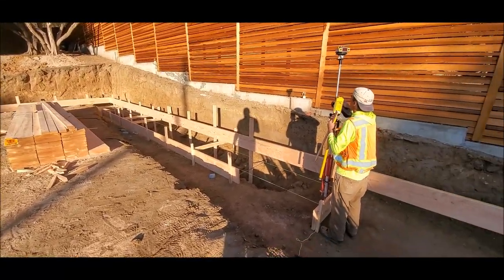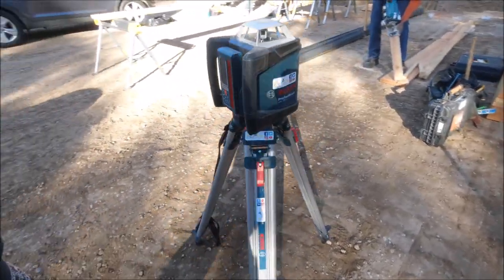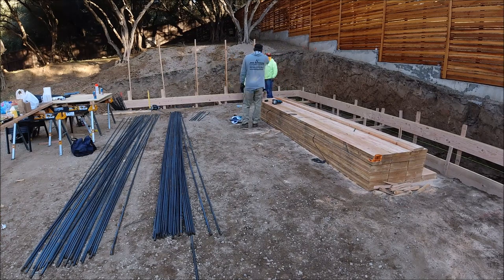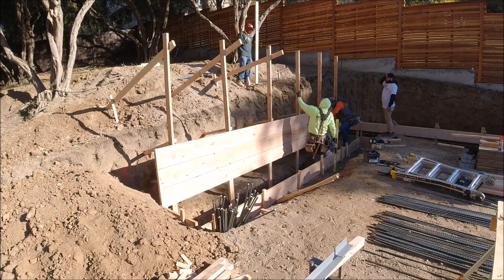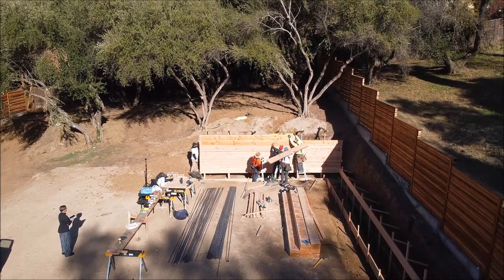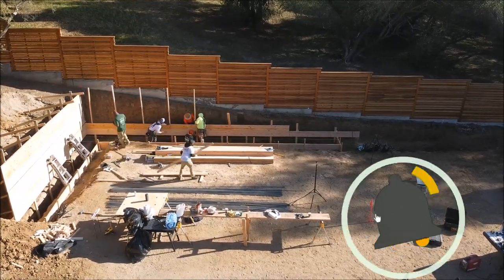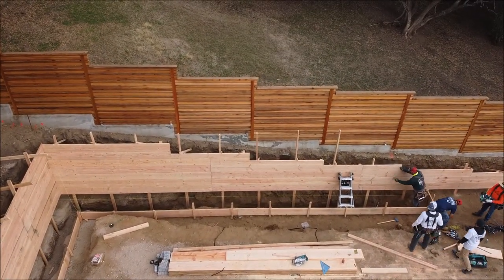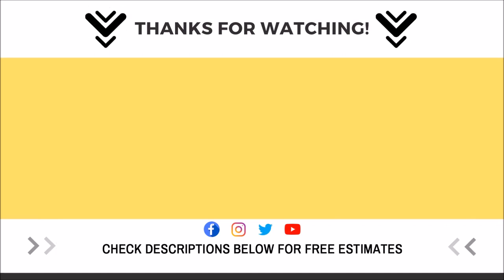🔊 How To Build The Back Of A Concrete Retaining Wall The Right way 2021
Building the Back of a Retaining Wall in Fair Oaks, CA

In this video, we’re taking you behind the scenes of a retaining wall project in Fair Oaks. Precision was key for this one, as the wall needed to follow the existing grade perfectly. We kicked off by framing the footing and setting stakes to ensure everything stayed level. Once the groundwork was set, it was time to stack the boards and get the wall ready for the next steps.

This is part one of a series, so stick around for more as we move on to rebar installation and closing up the front of the wall.

What you’ll see in this video:

Setting the foundation for a strong retaining wall
How we approach framing and leveling for walls that last
A glimpse of what’s coming next in the series

In this video, you’ll see:

- How we frame the footing and install the main stakes
- Why staying level and plumb is so essential (thanks to our Stabila Smart Level)
- A drone shot of the final board going up, plus some client consultation

We’re keeping things efficient and paying attention to every detail, especially on the step-down of the existing retaining wall.

Why Us?

Got a project in mind? Whether in the Sacramento or SF Bay Area, we’ve got you covered for retaining walls, drainage, and grading work. Reach out for a free estimate!

Remember: It’s cool to ask for help and hang around positive people, and if you wake up with good intentions, everything will be alright.

🎯FAQs

🎯Who Is All Acces?

Need a consultation? If you're in the San Francisco Bay Area or Sacramento, give us a call or schedule online. We’ve got you covered! Not in our area? No problem—we offer consultations where we review your plans, check contracts with local builders, and even provide takeoff estimates to help guide your project.

Whether it’s CMU (Cinder Block), Keystone, Pavestone, Allen Block, Baselite, Belgard, Redi-Rock, Versa-Lok, Wood, or Soldier Pile (Steel Beams), we’ll get your retaining wall done right.